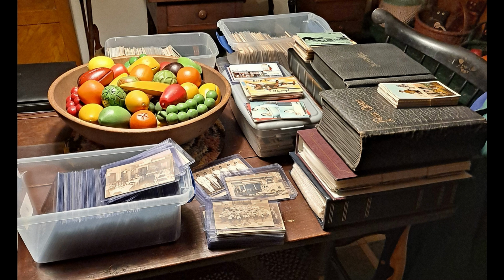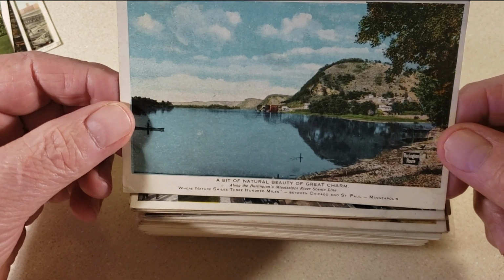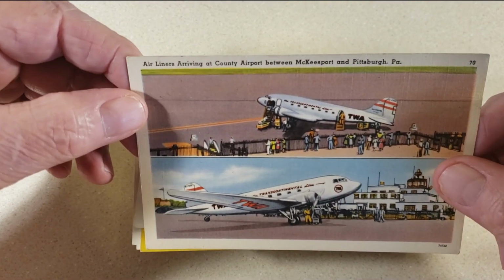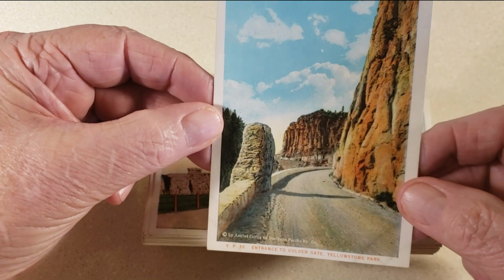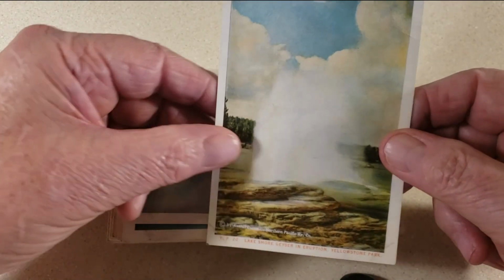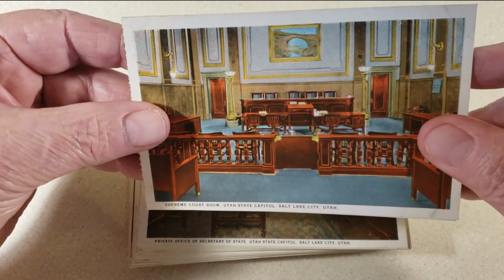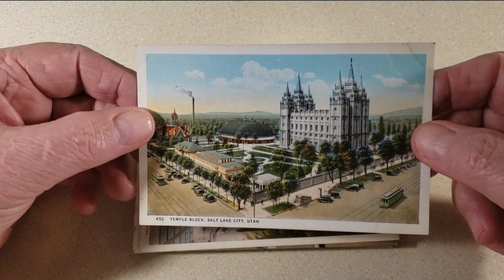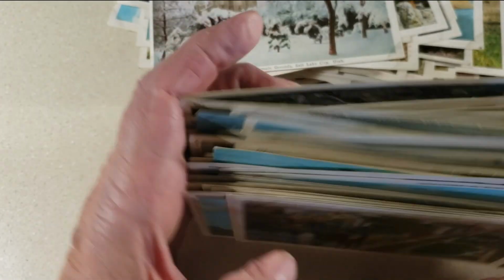34. Oops! I Did It Again! Part 1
I dig into a big pile of postcards and come home
with some goodies.